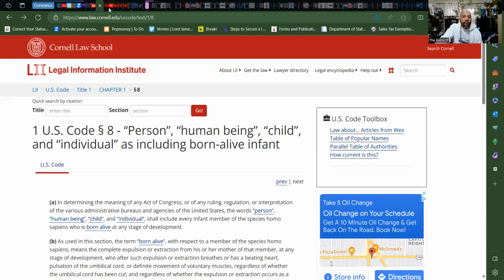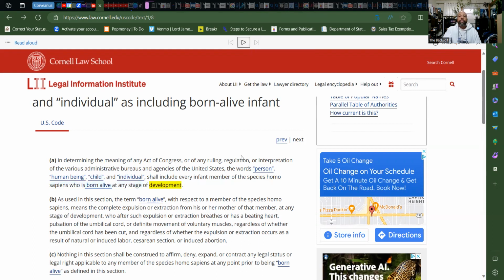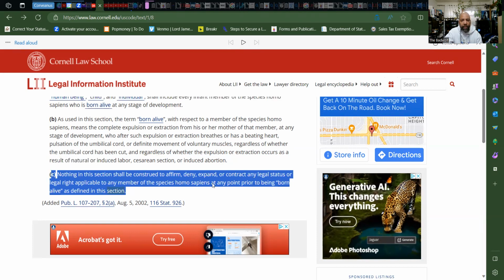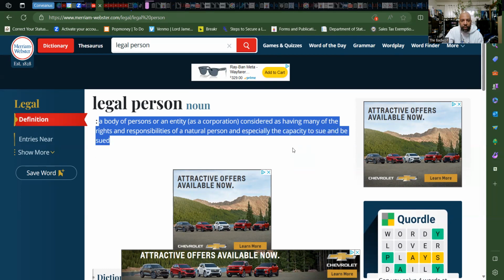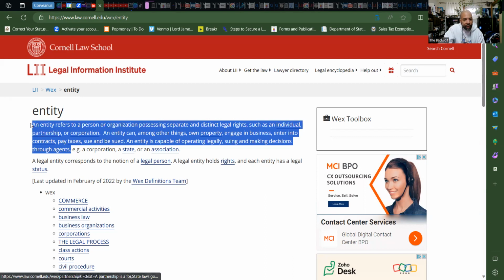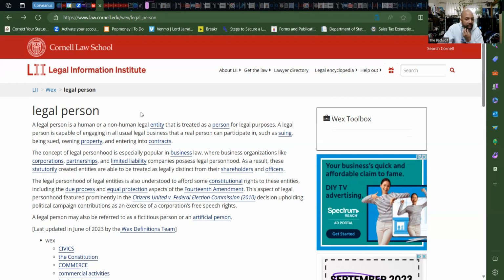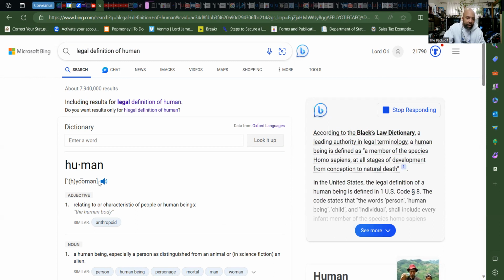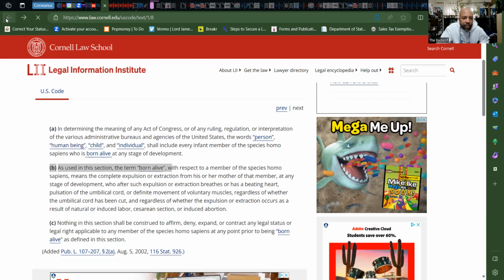PERSON: The Federal Vs. THE STATE OF's / COURT Definition are very different this is the PROBLEM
Next as with all my educational & informational only videos, files, materials and etc make sure you consult your doctor, legal or health advisers etc.. before any undertaking.

Telegram: Badwolf unincorporated / User: B_A_D_W_O_L_F
Odysee.com: @badwolf:8c

James C Lovett Ancient Aliens

James C Lovett Health & Immortality

James C Lovett Real World

The Universal Council of Elohim

James C Lovett Life Coach

All files are sold as is, edu only, no refund and for entertainment only. Private.

No Refunds, no responsibility & educational information only. Non combatant, non belligerent & treaty with the U.S. UCC 1-308 Private us national. Any opinions expressed here by host or guests are coincidental, actor portrayals, satire, etc. we assume no responsibilities for edu content mentioned here by operator or guests, guests are solely responsibile if found giuilty of an action(s). This waves the liability of the host and youtube of an harm & legal suits whatsoever. Waiver or liability. BADWOLF ALL RIGHTS RESERVED UCC 1-308 without Prejudice Confidentiality Notice: This private electronic correspondence, including any/all attachment(s) are limited for the sole use of the intended recipient and may contain privileged and/or confidential Information. Any and All Political, Private or Public Entities, Federal, State, or Local Corporate Government(s), Municipality(ies),International Organizations, Corporation(s), agent(s), investigator(s), or informant(s),et. al., and/or Third Party(ies) working in collusion by collecting and/or monitoring this electronic correspondence, and/or any other means of spying and collecting these communications Without Exclusive Permission are Barred from Any and All Unauthorized Review, Use, Disclosure or Distribution, With Explicit Reservation of All Rights, Without Prejudice and Without Recourse. Any omission does not constitute a waiver of any and/or ALL Intellectual Property Rights or Reserved Rights. NOTICE TO PRINCIPLE IS NOTICE TO AGENT. NOTICE TO AGENT IS NOTICE TO PRINCIPLE. Information in this or any following correspondence is not to be construed as legal advice. Edu. Materials Enclosed. In-house credit no refunds on materials. Eternal. Common Law Copyright. Lovettica National Government / Private Sector Rights. Any opinions by speakers are satire.

WE ARE NOT PART OF THE SOVEREIGN CITIZENS MOVEMENT, any claims of my being anything of the sort will be litigated as defamation and/or slander. This e-mail is covered by the Electronic Communication Privacy Act, 18 U.S.C. Section 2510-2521 and is legally privileged. The accompanying message and any attachments are for the sole use of the intended recipients and may contain proprietary and/or confidential information which may be privileged or otherwise protected from disclosure. Any unauthorized review, use, disclosure or distribution is prohibited. If you are not the intended recipients, please contact the sender by reply email and destroy the original message and any copies of the message as well as any attachments to the original message. Thank you for your cooperation.
In esse, sui juris, and de jure, is a private, protected living man, American National - international protected freeman.
[Title 28 U.S.C. § 1746 (1)] and executed “Without the United States,” within a non-military occupied private estate, and is excluded from 12 U.S.C. 95b and 50 U.S.C. App. 5(b).] "badwolf" james c lovett! - Contains "PAID LINK(S)".